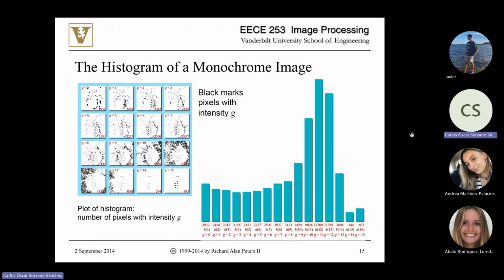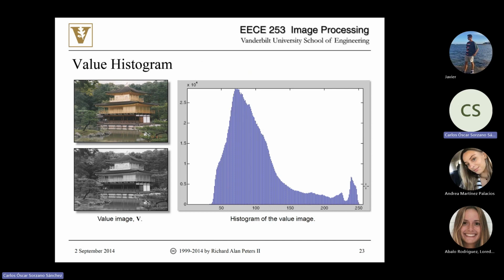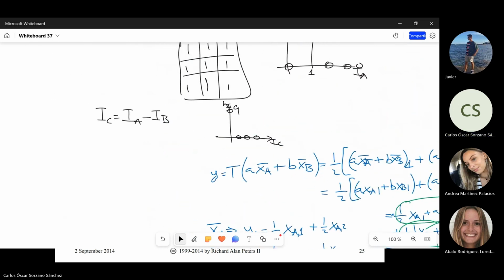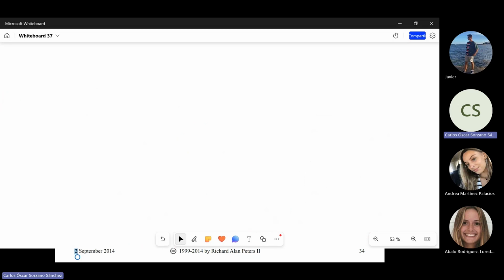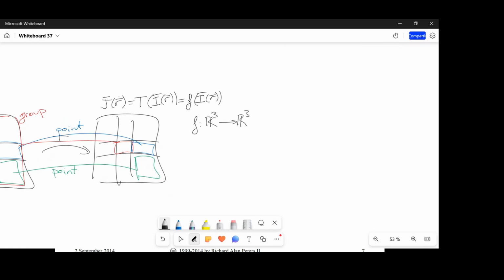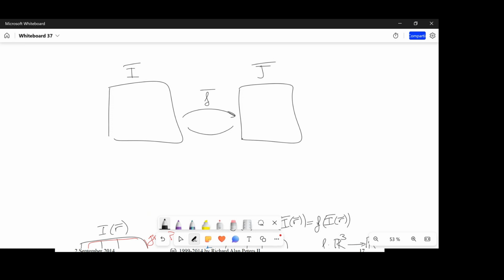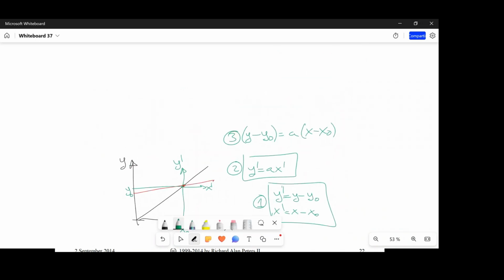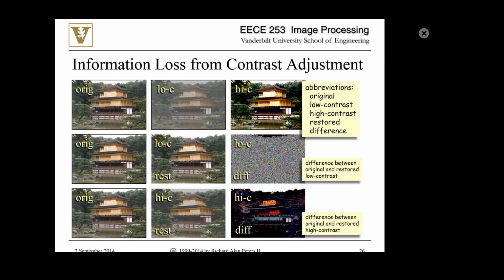Image Processing 2024. Lec. 2 Histograms, Lec. 3 Point processing